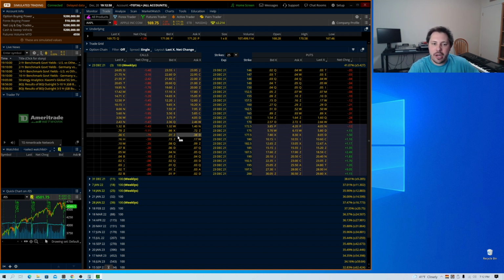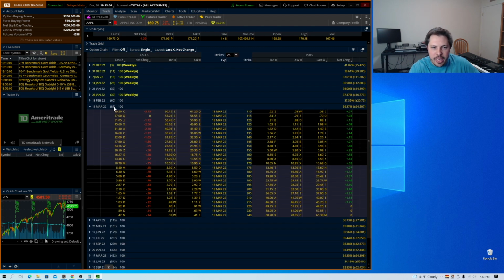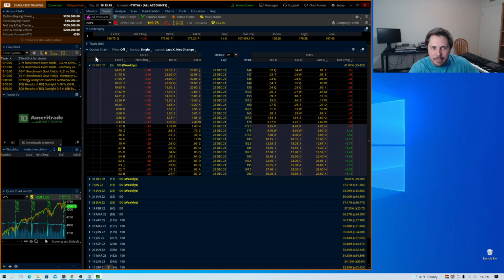Understanding Option Expiration — The Clock That Moves the Market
Options expiration is the date on which an options contract becomes void and ceases to exist. By this date, the holder must decide whether to exercise the option, sell it, or let it expire worthless. Expiration is a critical factor in options trading, as the contract's time value diminishes as the expiration date approaches. Traders must account for this time decay and ensure their strategies align with the expiration timeline. Different options may have varying expiration cycles, including weekly, monthly, or quarterly expirations, depending on the contract specifications.

⚡️ Topics Covered:
1️⃣ Introduction

9️⃣ Professional Traders & Emerging Managers

📍Next Steps:
2️⃣ Watch “Wall Street Imbalance” on this channel
3️⃣ Apply what you learn — then take the next step inside Alpha Bridge™